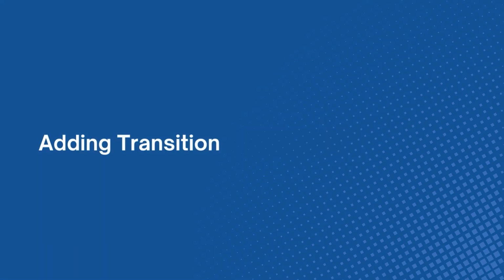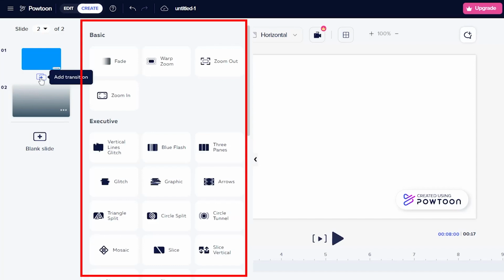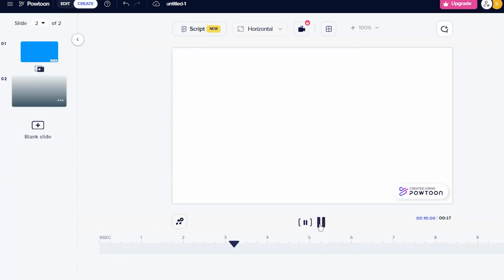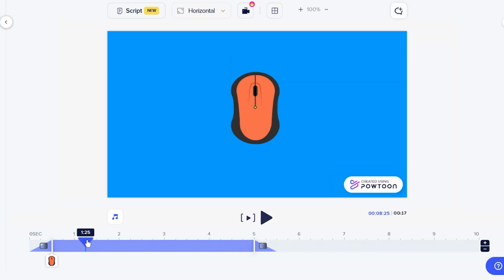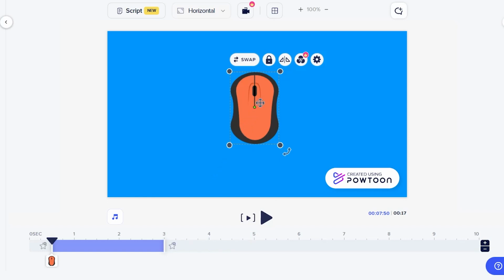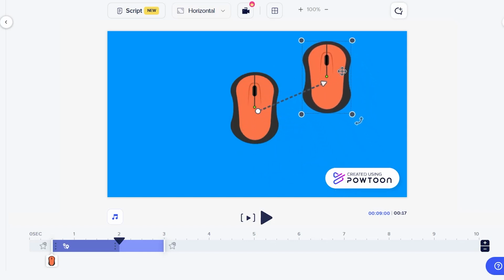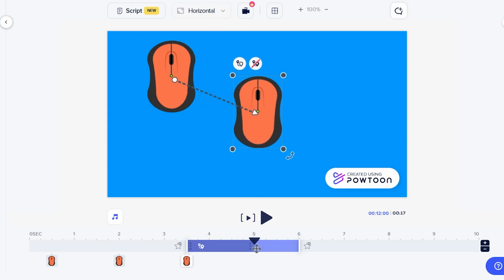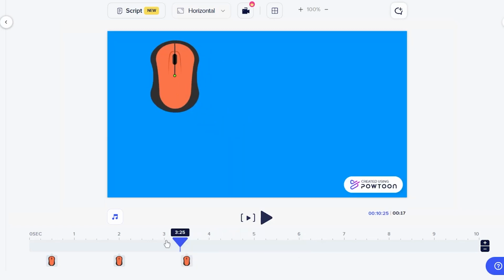Tech Tips #28: How to Develop an Animated Video Material Part 9 - Adding Transition and Timing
It's time to elevate your Powtoon project with eye-catching transitions and custom animations!

In the twenty-eighth episode of Tech Tips, you'll learn how to add smooth transitions and perfect your timing.

Produced by the UPOU Educational Media Production, Tech Tips is a series of short video tutorials featuring the how to’s of using commonly unexplored features of productivity software.